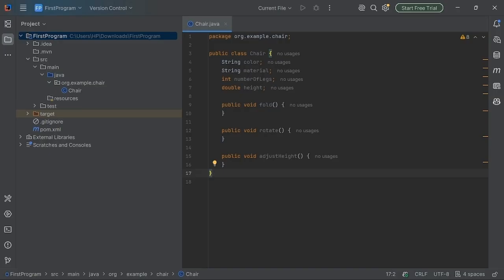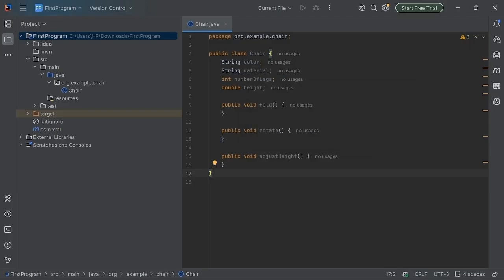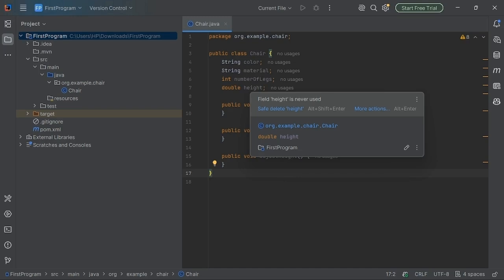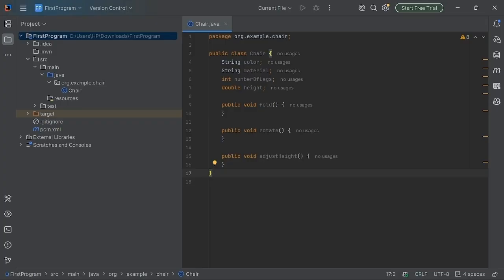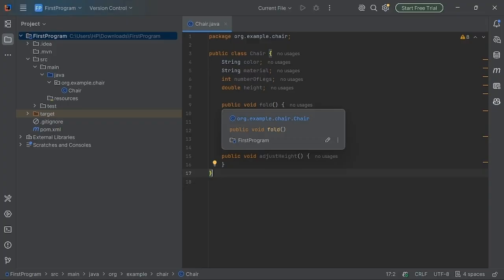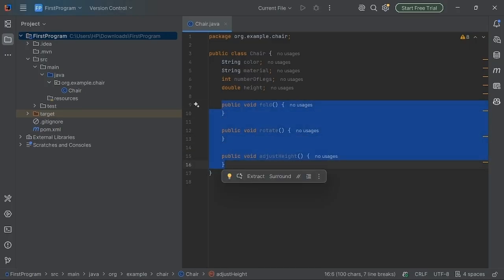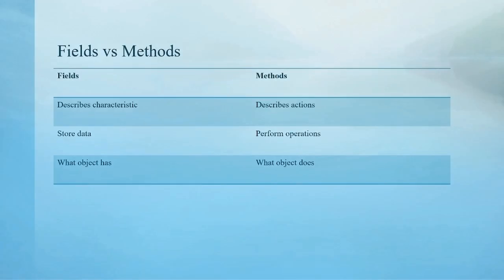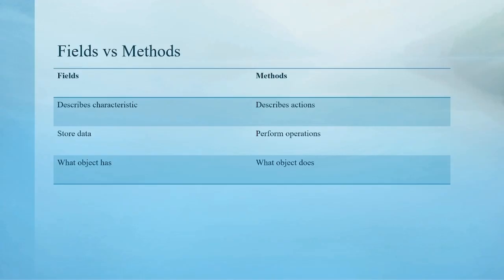Fields and Methods in Java | Java Tutorial # 5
In this video, we'll understand the fundamentals of fields and methods in Java.

📚 Topics Covered:
✅ What are Fields in Java?
✅ Why are Fields Required?
✅ What are Methods in Java?
✅ Difference Between Fields and Methods

Understanding fields and methods is essential because they form the core components of every Java class and are the foundation of Object-Oriented Programming (OOP).